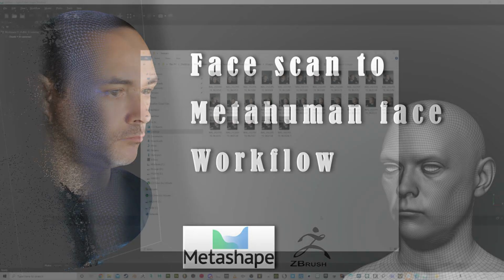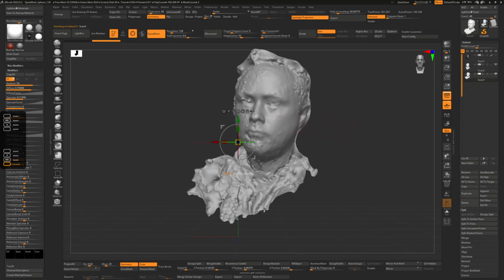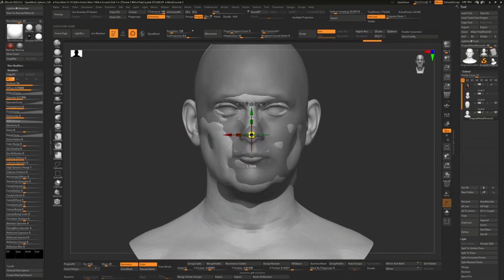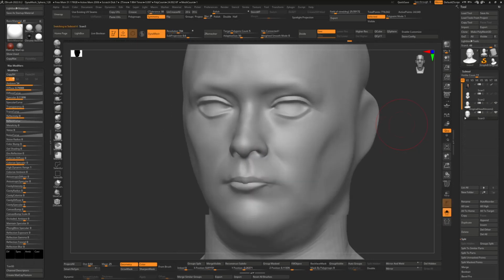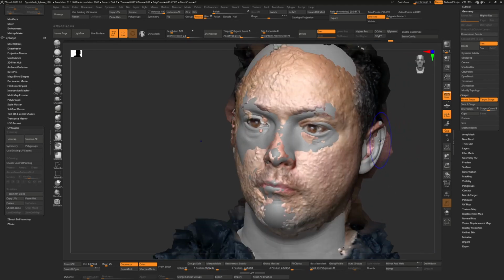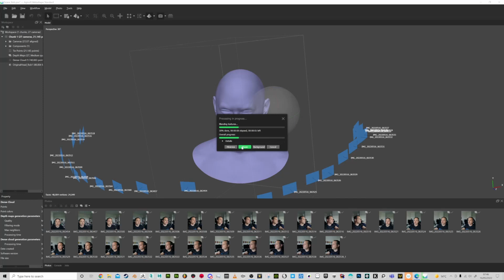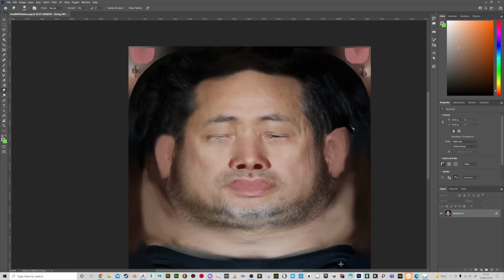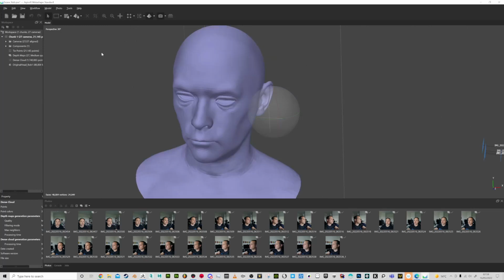Scanning your face using just your phone and Agisoft photoscan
Required: 2 x Paid Softwares : Zbrush, Agisoft Metashape

Step 1) Take at least 30 photos all around your head in an evenly lit room or overcast day outdoors, have someone else take the photos is better so you can remain still. If possible tie your hair or wear a hair net or stocking.
Step 2) Get a 30 day trial of Agisoft Metashape, or purchase it, it is a great piece of software for scanning objects and faces.
Step 3) Process the photos using the workflow menu with default settings
Step 4) Export the mesh to Zbrush for extra working
Step 5) Get a metahuman head with similar proportions to your own, especially eye and mouth positions.
Step 6) Align and project any work from your Zbrush model using the morphing method to get may unwanted areas back to normal
Step 7) Bring the updated mesh back into Metashape for reprojection of the textures
Step 8) Fix up the textures in photoshop or substance painter or anything that works for you
Step 9) Follow my tutorial on Customised metahuman to make everything work for Unreal Engine face rig and facial capturing.